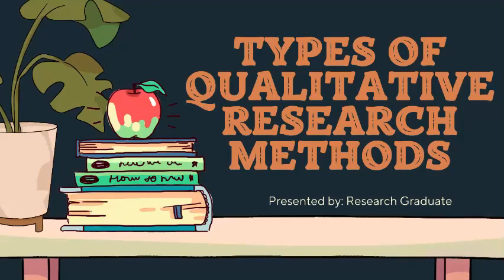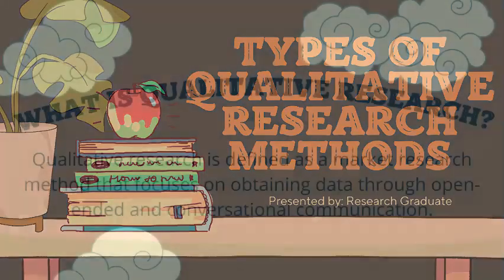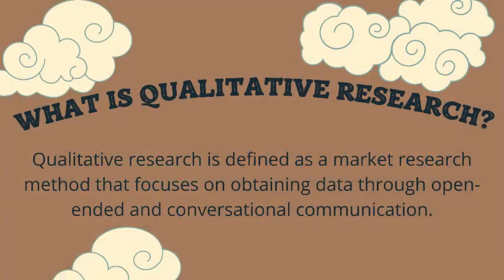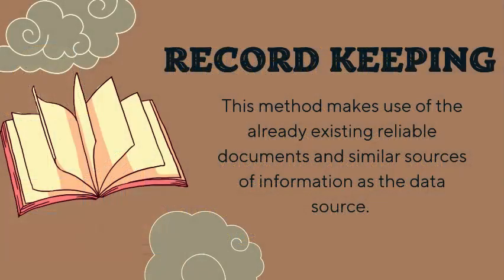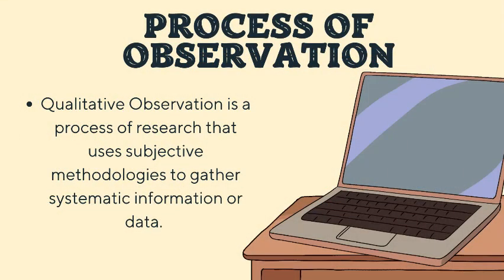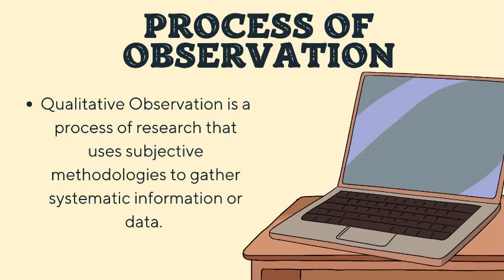Types Of Qualitative Research Methods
Welcome Back, Dear Scholars!

This video is about What are the main types of qualitative research methods?

Qualitative research is defined as a market research method that focuses on obtaining data through open-ended and conversational communication.

The following are the Types of Qualitative Research
1. One-on-one interview
2. Focus groups
3. Ethnographic research
4. Case study research
5. Record keeping
6. Process of observation

1. One-on-one interview
This is purely a conversational method and invites opportunities to get details in depth from the respondent.

2. Focus groups
A focus group is also one of the commonly used qualitative research methods, used in data collection. A focus group usually includes a limited number of respondents (6-10) from within your target market.

3. Ethnographic research
Ethnographic research is the most in-depth observational method that studies people in their naturally occurring environment.

4. Case study research
The case study method has evolved over the past few years and developed into a valuable qual research method. As the name suggests it is used for explaining an organization or an entity.

5. Record keeping
This method makes use of the already existing reliable documents and similar sources of information as the data source.

6. Process of observation
Qualitative Observation is a process of research that uses subjective methodologies to gather systematic information or data.

So these were the main types of methods for qualitative research. Hope this was an interesting video.
Also if you have any of the PhD and Masters-related service requirements, head straight to our website.

Thanks!